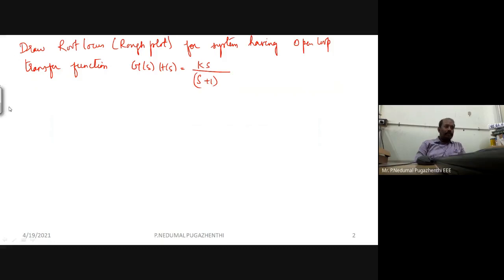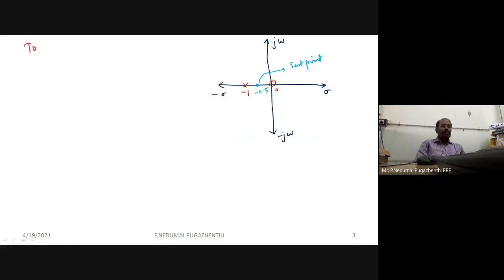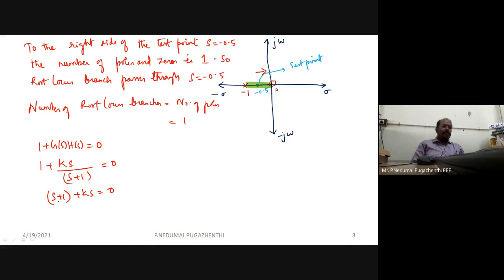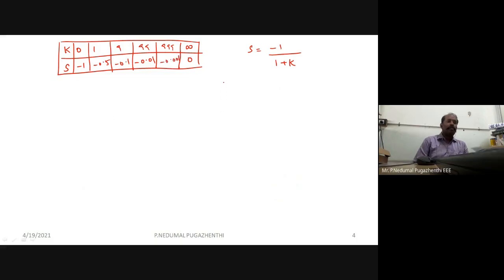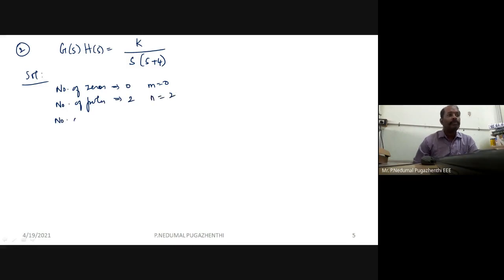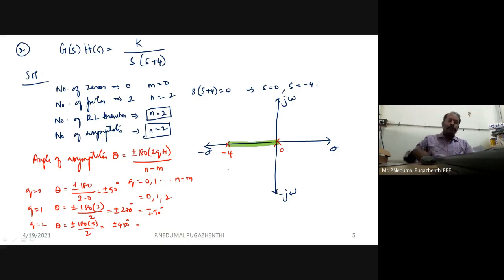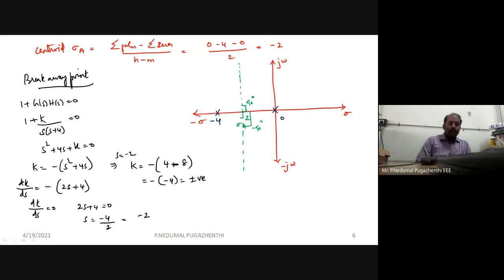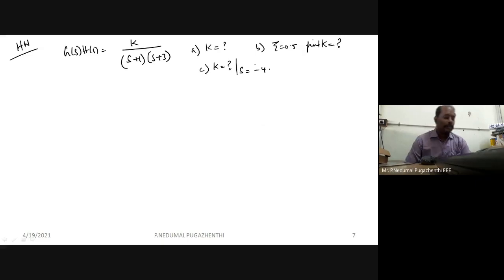Root Locus Problems Part 2